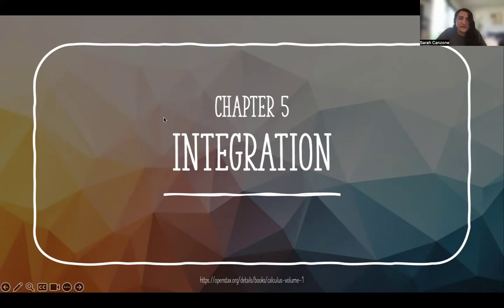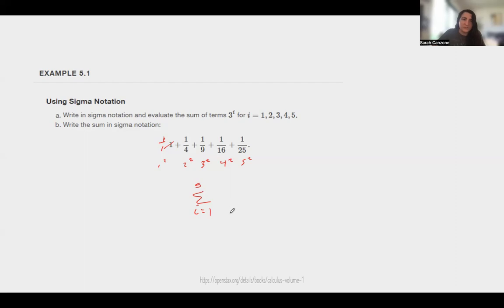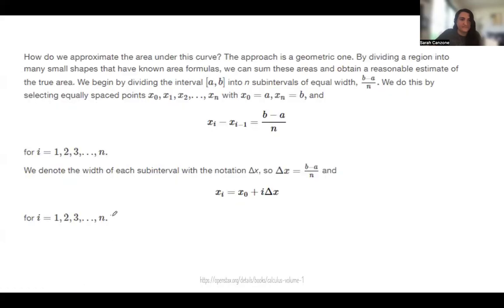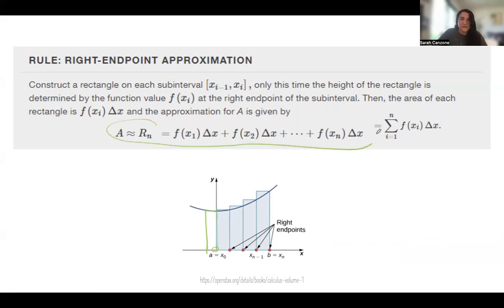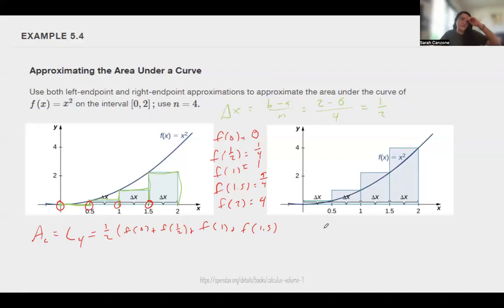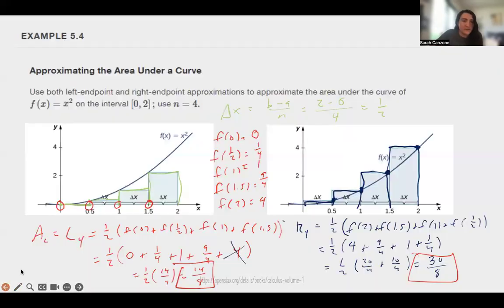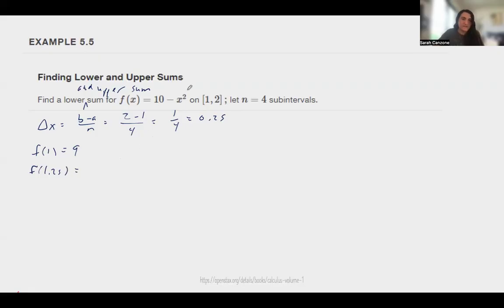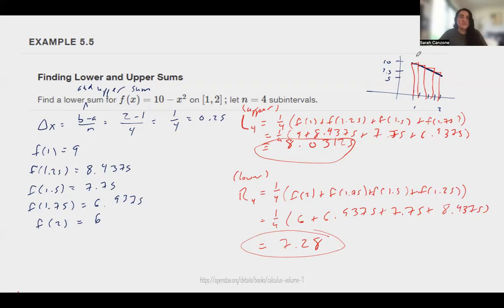OpenStax Calc 1 Section 5.1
We discuss summation/sigma notation and how to use left- and right-endpoint approximation to approximate the area under a curve. We also discuss the definition of a Riemann Sum and how that relates to approximating area.